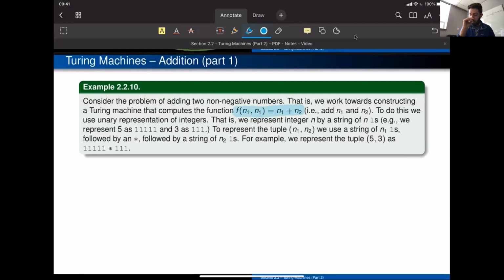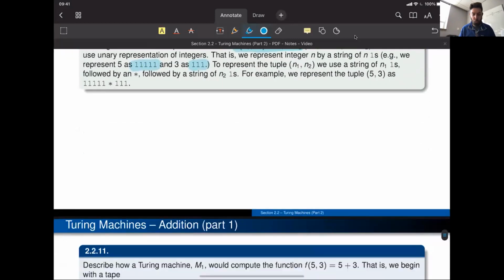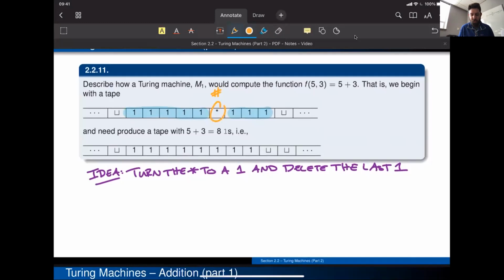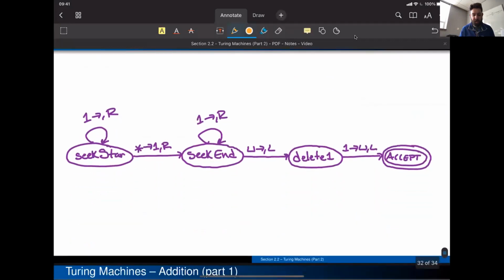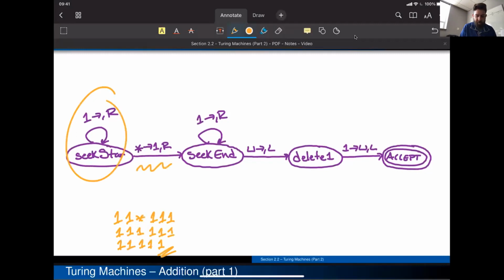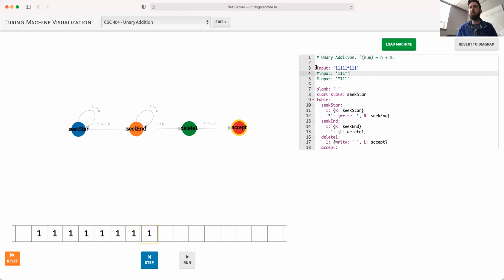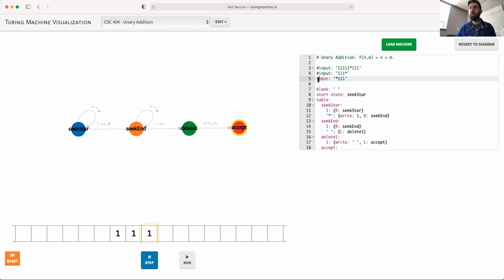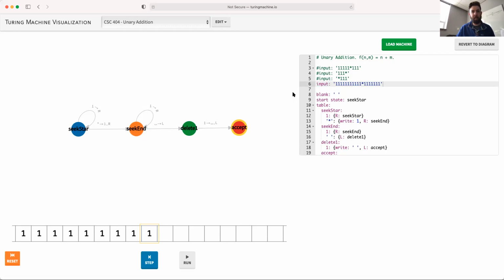CSC 404 - Section 2.2.10 - TM and Urary Addition